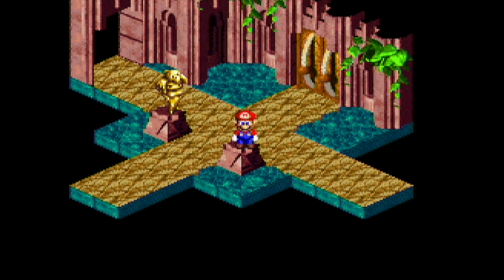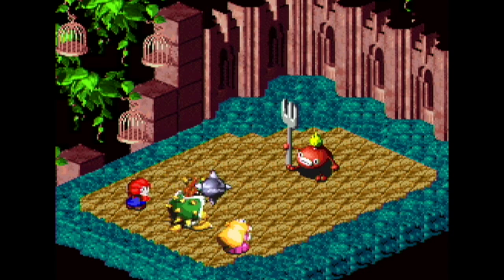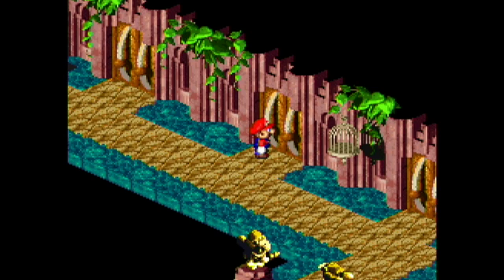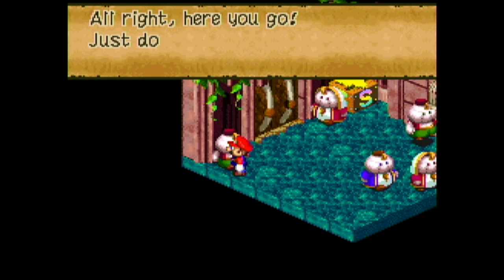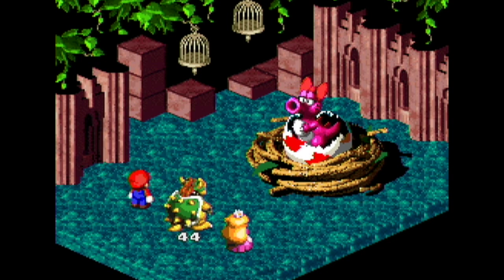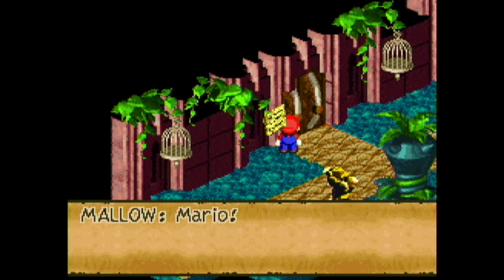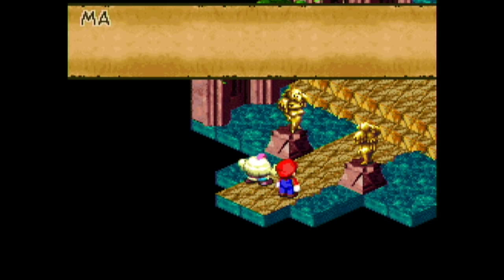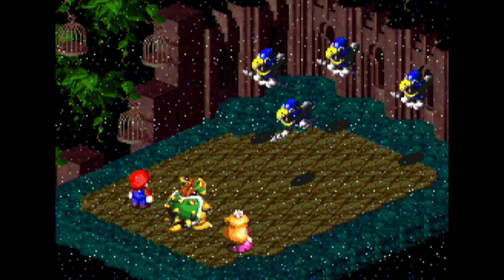Super Mario RPG ~ Part 19: Egg-citing Entrance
We continue through Nimbus Land and meet a familiar foe!